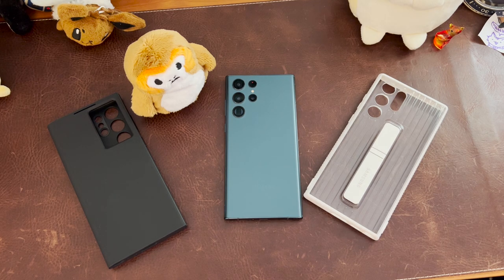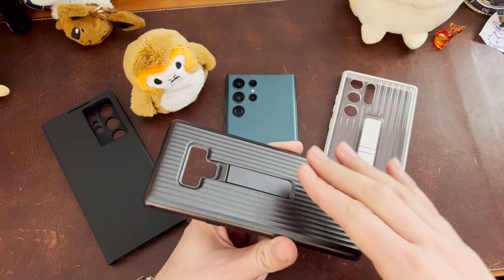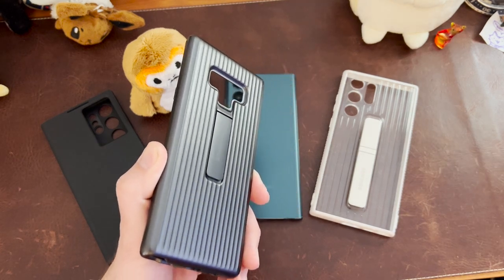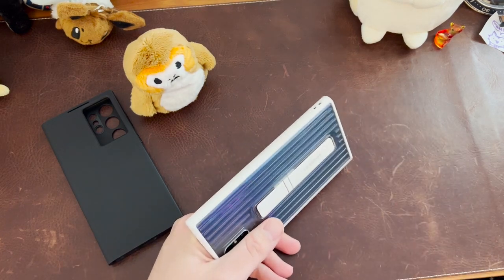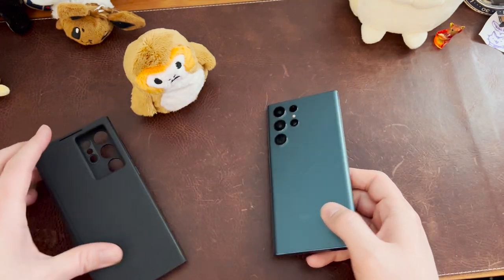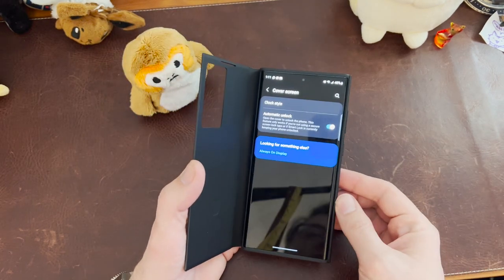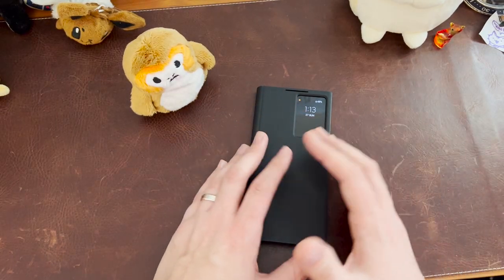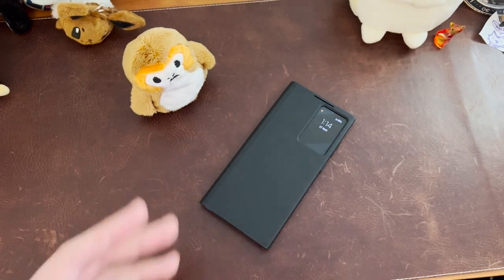Samsung Galaxy S22 Ultra Official Case Review - S-View Flip Cover and Protective Standing Cover!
My thoughts on the Samsung Galaxy S22 Ultra official cases...the S-View Flip Cover works exactly as you would expected but I do think it's overpriced...the Protective Standing Cover I have issues with because it already has wear damage from barely touching it...my review of them both!